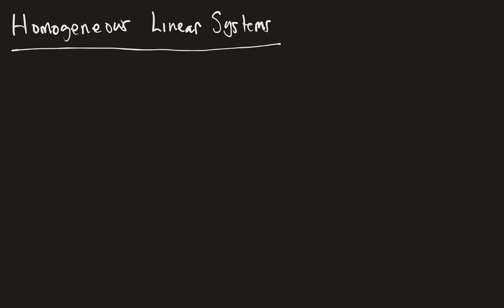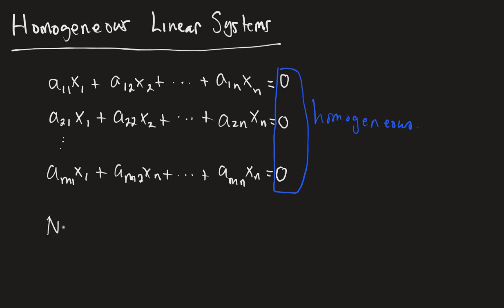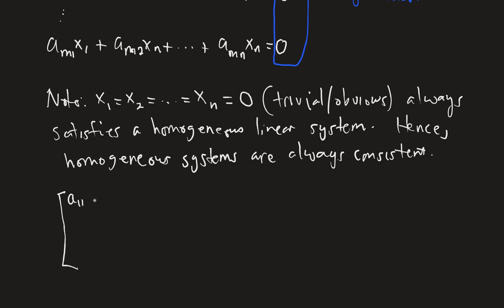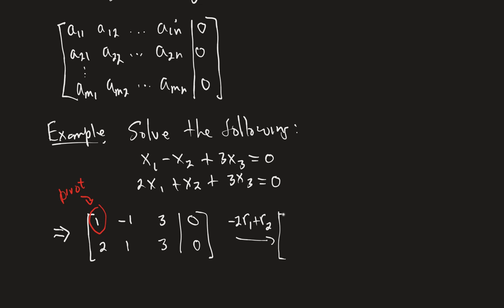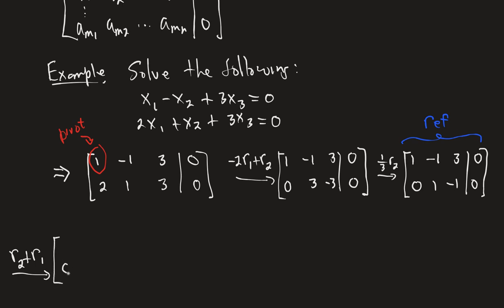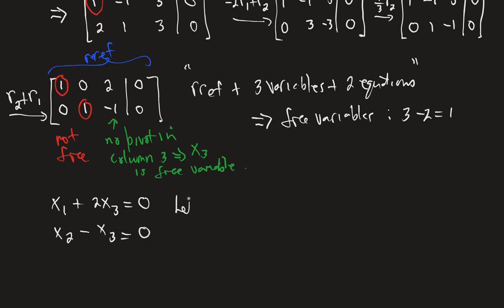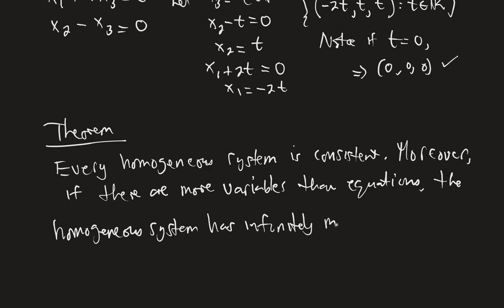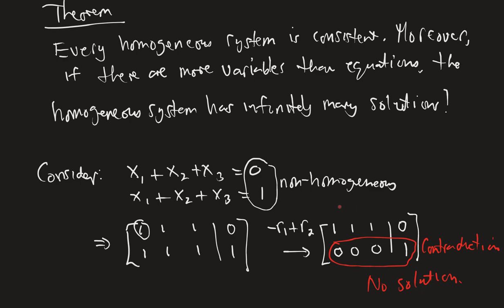10 Homogeneous Linear Systems